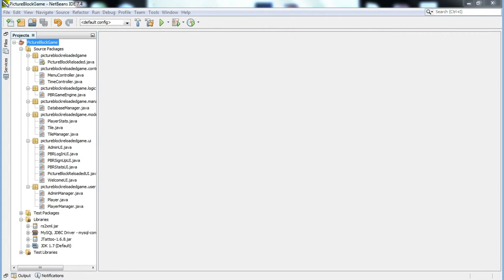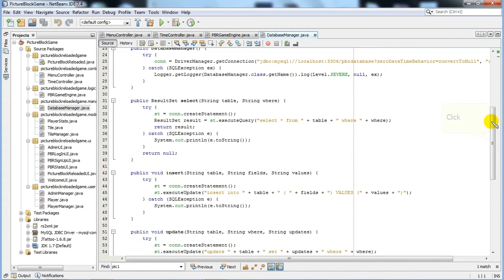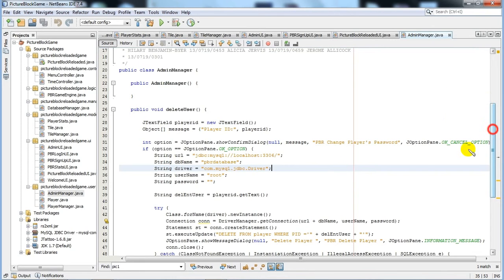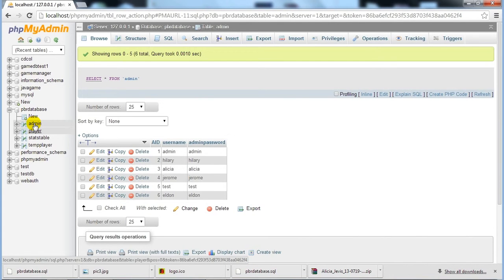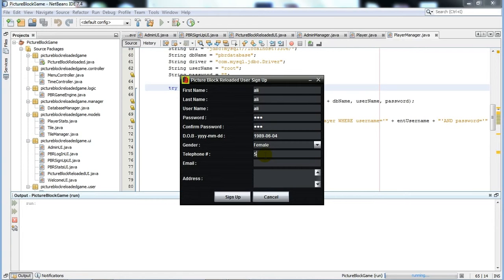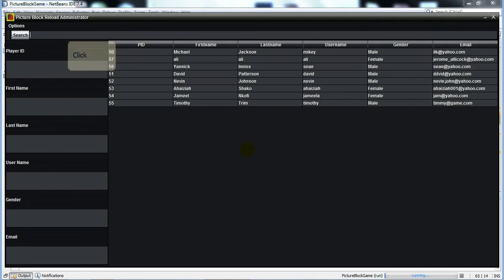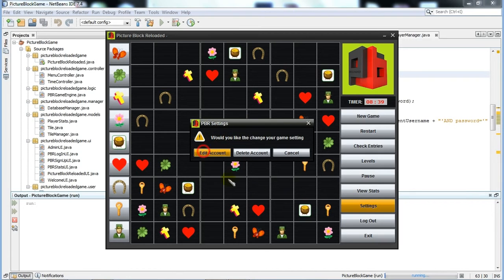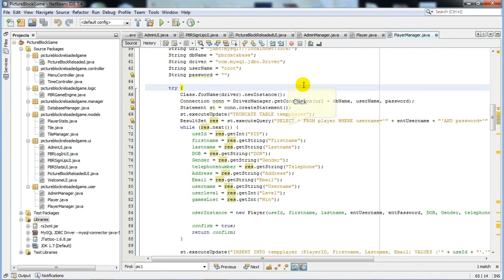CSI 3203 PBR Java Project Group Walk Through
Code Through on Java Application (Database Connected Game) created by Hilary Benjamin - Byer, Alicia Jervis and Jerome Allicock. Year 2014 for partial fulfillment of CSI 3203 Advanced Java